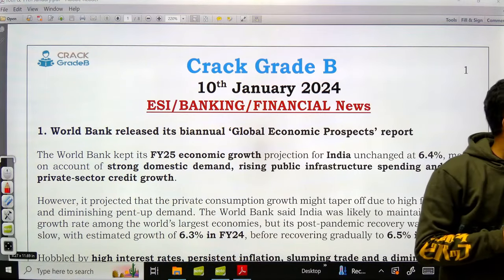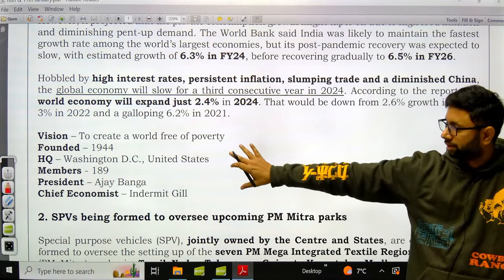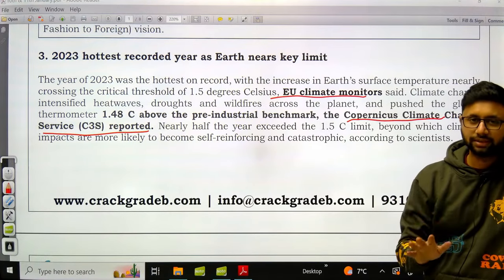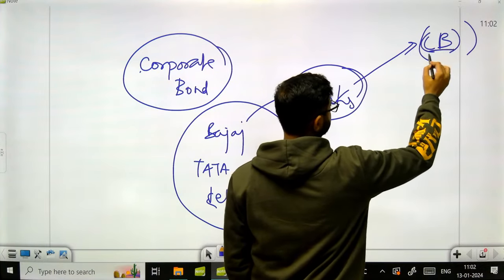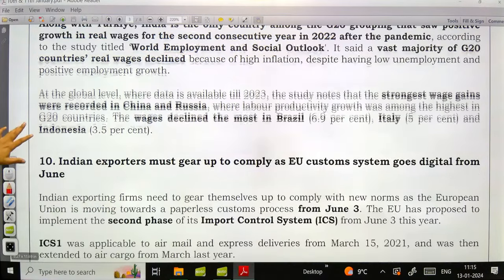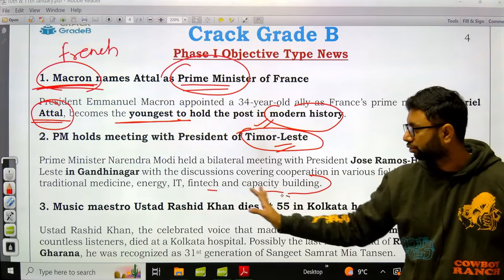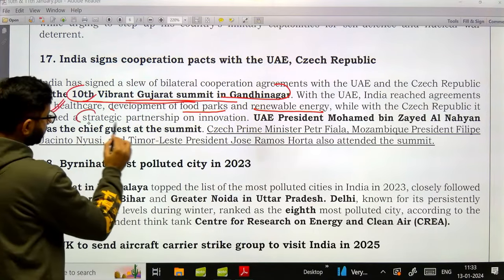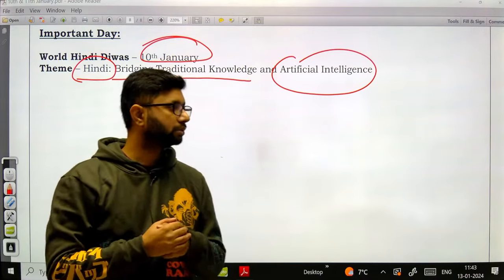CURRENT AFFAIRS for BANKING EXAMS- 10th & 11th JAN, 2024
In this video,  We will discuss CURRENT AFFAIRS for BANKING EXAMS- 10th & 11th JAN, 2024

Try out the CSIR SO/ASO Crash Course from India's best and most affordable platform for competitive exam  Preparation.

Visit us for the preparation of NABARD, RBI, IBPS AFO, FSSAI etc.